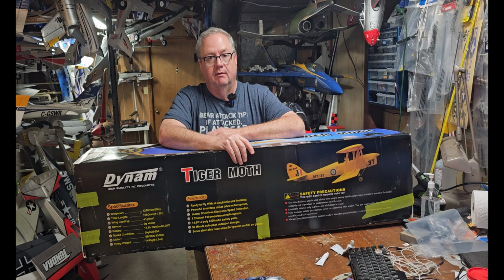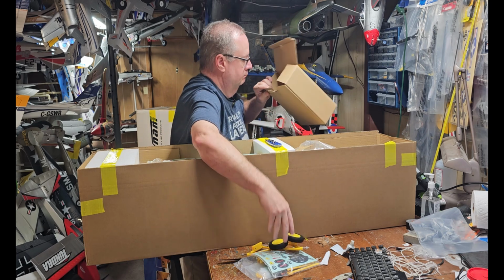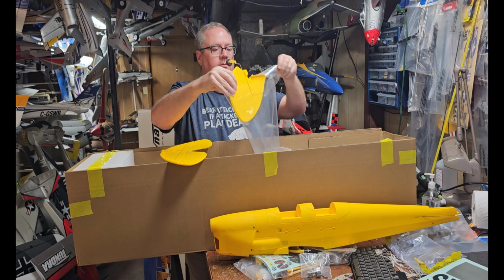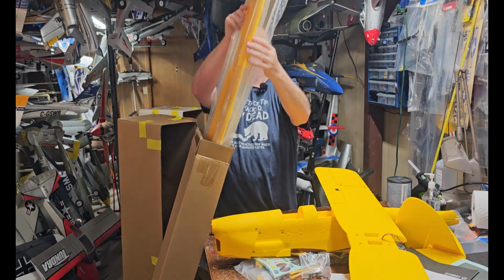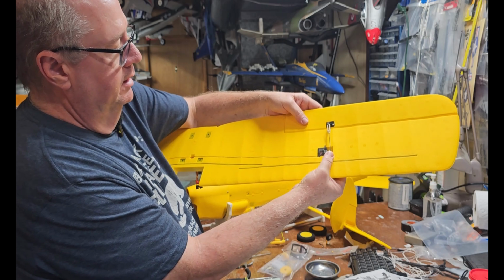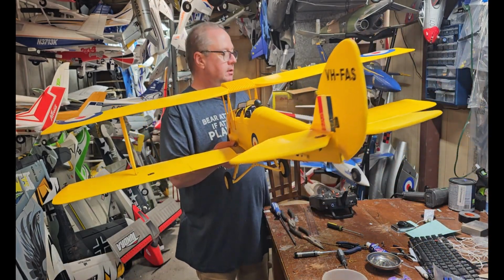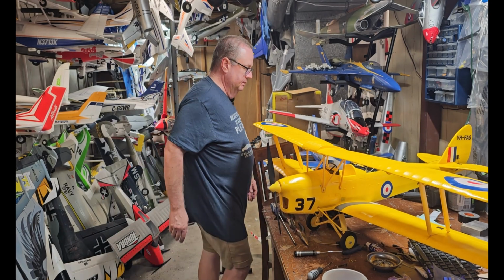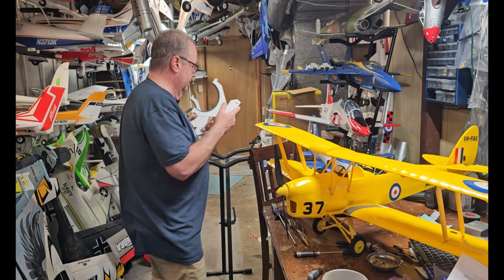DYNAM TIGER MOTH UNBOX AND BUILD OVERVIEW by FGFRC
Boy this brings back some great memories! THIS IS THE V2
TO GET THAT COOL PLANE STAND GO
PLANE INFO:
Specifications
Wingspan: 1270mm (50in)
Overall Length: 1050mm (41.3in)
Flying Weight: 1450g (51oz)
Wing Loading: 41g/dm²
CG (Center of Gravity): 115-120mm from the leading edge of the wing at the root
Power System: Detrum BM3720-800KV brushless outrunner motor
Electronic Speed Control: TomCat Skylord-50A ESC
Propeller: 2-blade propeller 12*6
Servo: 4x 9g micro servos
Landing Gear: Fixed
Required Battery: 4S 14.8V 2200mAh Li-Po 25C w/ XT60 Connector
Aileron: Yes
Elevator: Yes
Rudder: Yes
Flaps: No
Approx. Flying Time: 8 minutes
Material: EPO Foam
Skill Level: Intermediate
Assembly Time: 1 hour
Age Level: 14+
Recommended Environment: Outdoor
Aircraft Type: Biplane

God bless!!